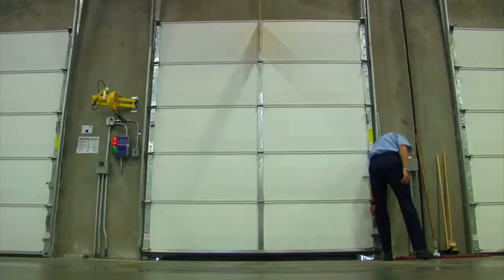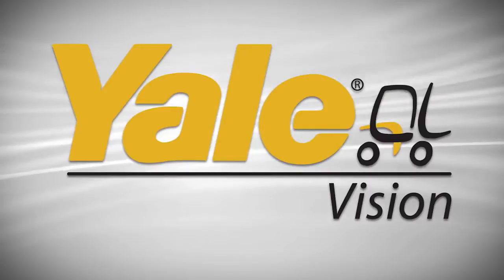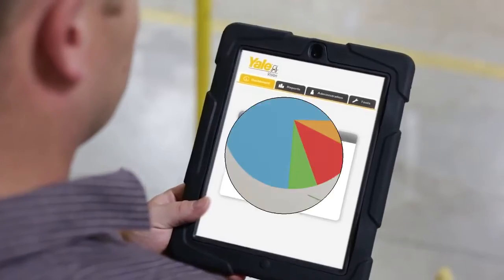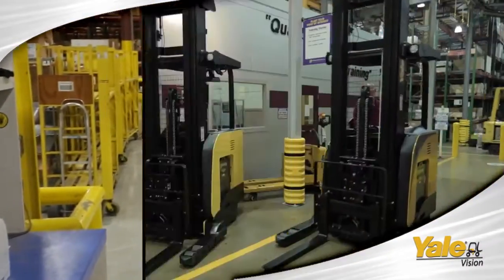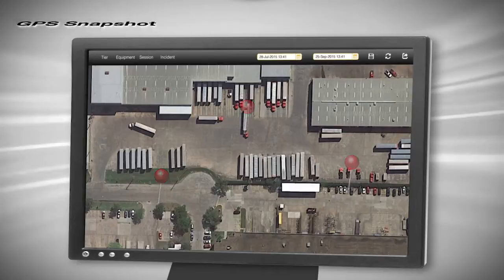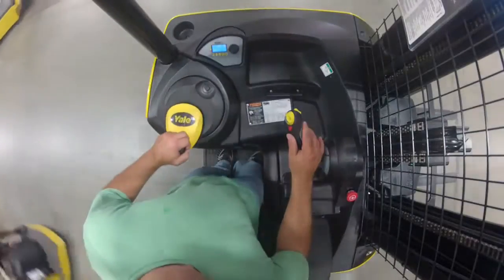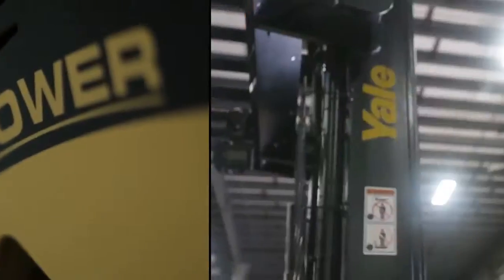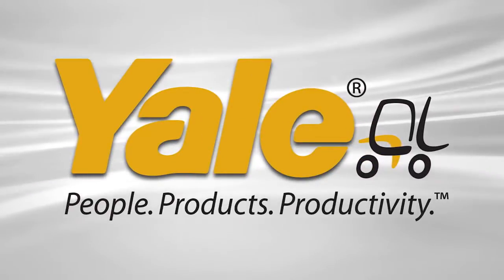Yale Vision - Lift Truck Telemetry and Fleet Management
Yale Vision - iekrāvēju parka kontrole un pārvaldīšana